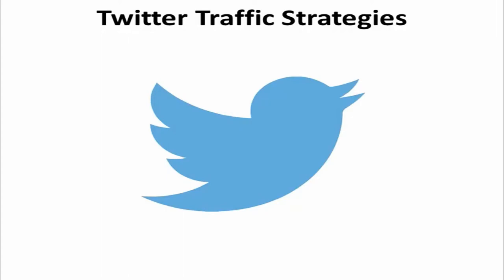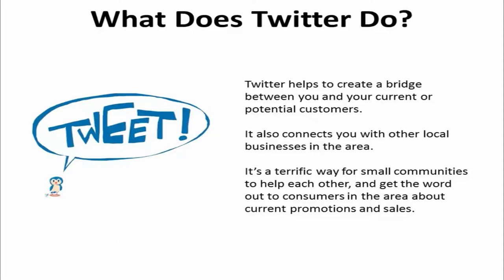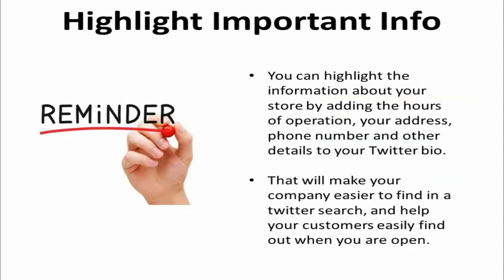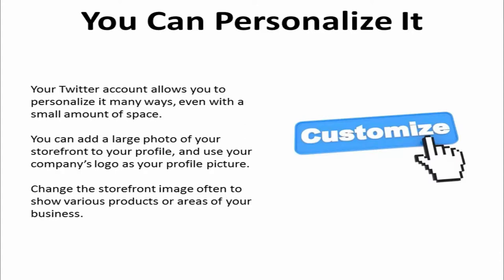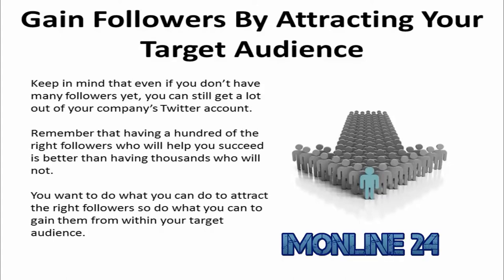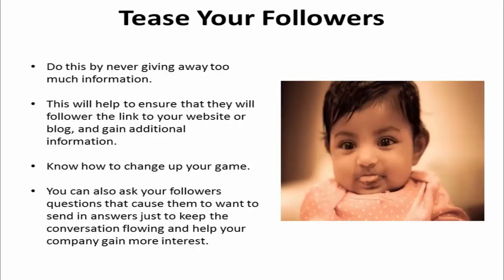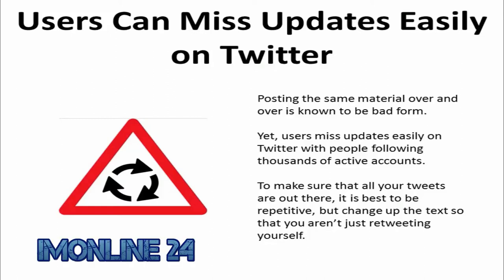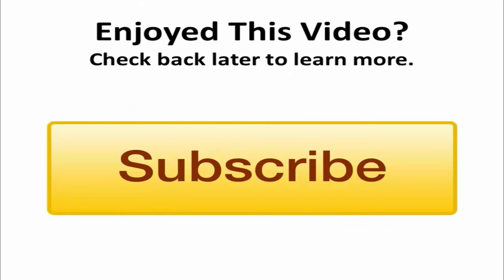Twitter Traffic Strategies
It enumerates Twitter’s specific features and how they can be used to maximize social media visibility. This video also gives tips like how to be repetitive, and adding a call to action to your Twitter bio.